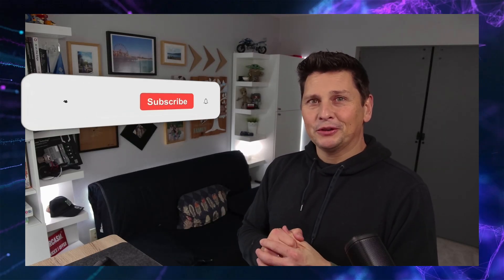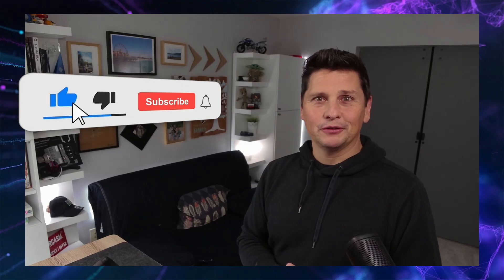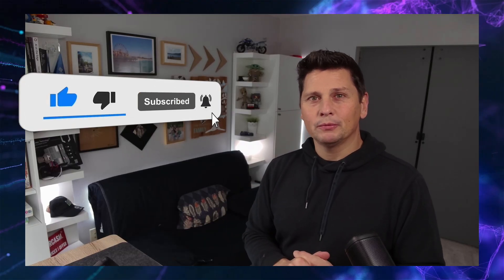The State of Multi-Radio IoT with DP Technics (Walter)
Recorded live from the IoT Stars networking event! 🌟

In this episode of the IoT Show, we sit down with Daan Pape, founder of DP Technics, to discuss the state of the art in multi-radio embedded modules. We focus on Walter, their open-hardware IoT module that combines the versatility of the ESP32-S3 with the long-range connectivity of the Sequans GM02SP (LTE-M/NB-IoT & GNSS).

Beyond just the specs, we dive into what makes this module unique in the market: its extreme low-power performance. Daan explains how they engineered Walter to achieve ultra-low deep sleep currents (below 10µA), making it a game-changer for battery-operated devices that need to last for years in the field.

We also explore the common use cases driving Walter's adoption—from asset tracking to industrial monitoring—and discuss how the product is performing in the current market, including the growing ecosystem of software support.

📚 Chapters
00:00 Walter Module Update
01:21 Walter: Multi-Radio
02:43 Low Power Capability
05:10 Walter Use Cases ️
06:24 Walter's Success
07:40 Learn More About Walter
08:47 Conclusion